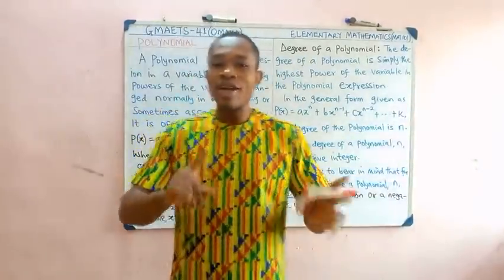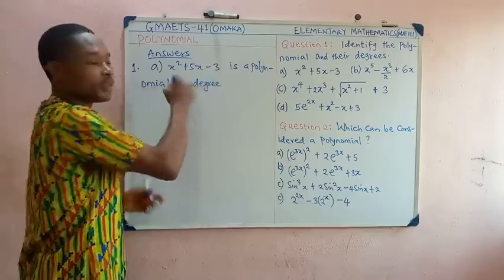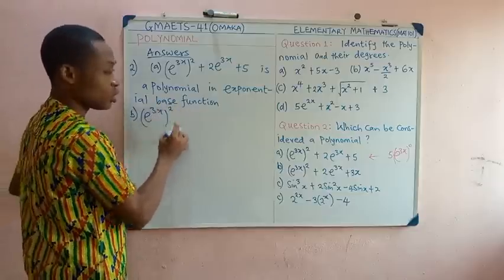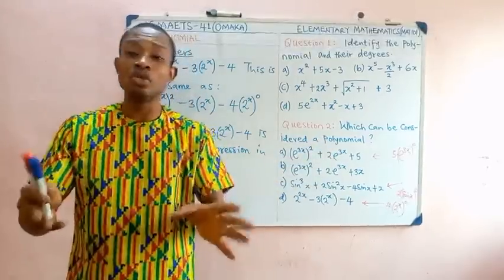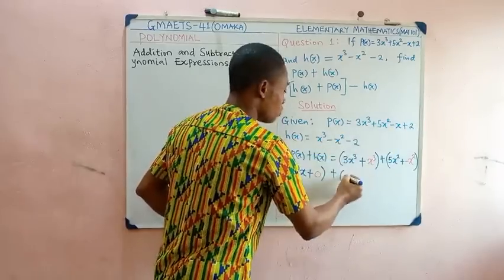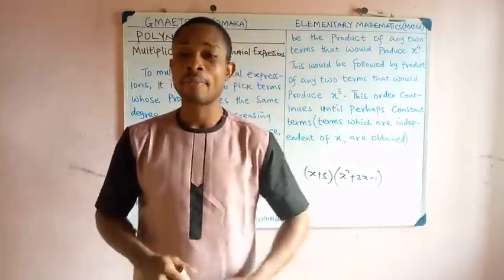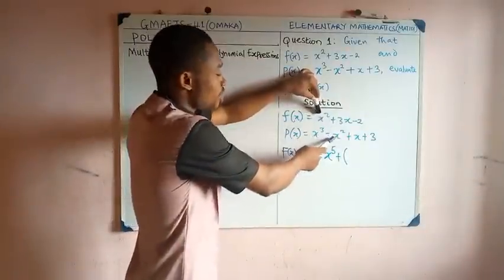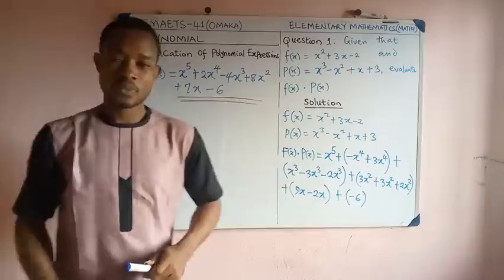MAT 101//POLYNOMIAL INTRODUCTION//ADDITION, SUBTRACTION & MULTIPLICATION OF POLYNOMIAL EXPRESSIONS